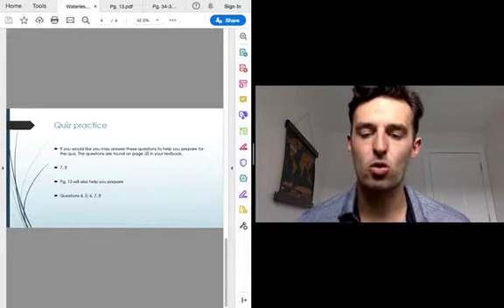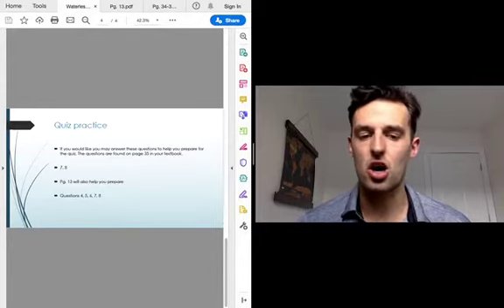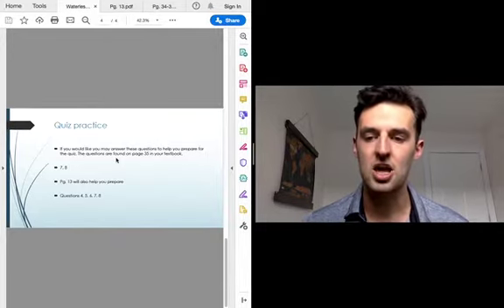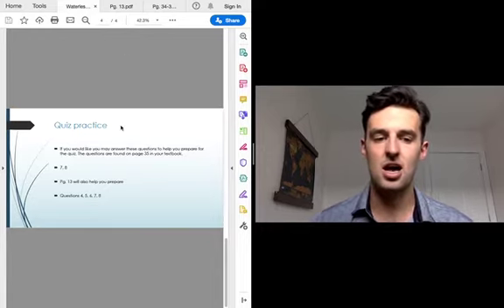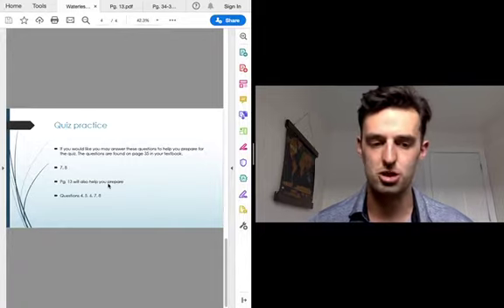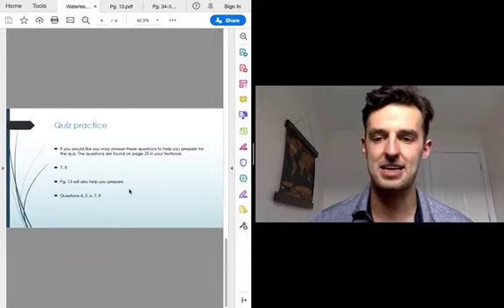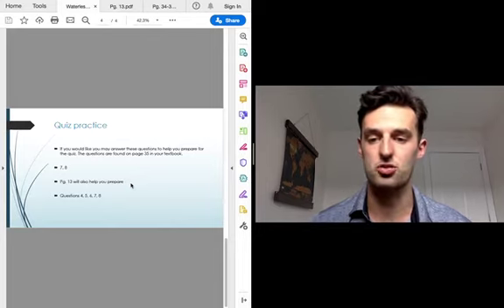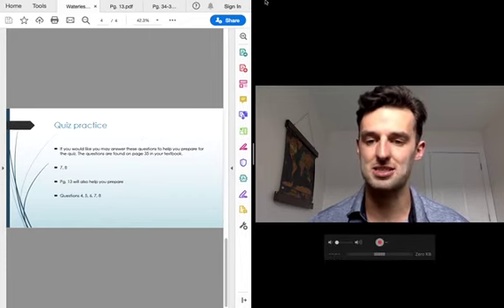Quiz Review Chapter 1